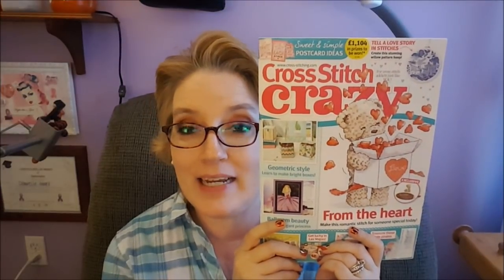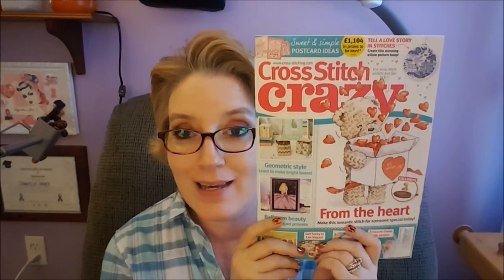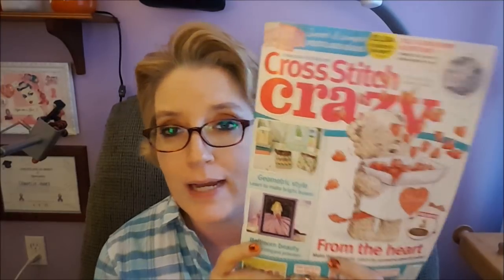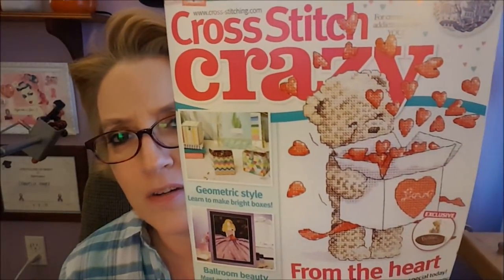Flosstube #213 Stitchy Carousel unboxing!!!!